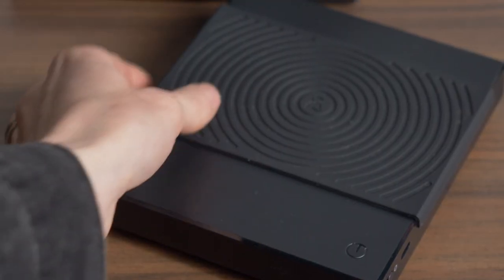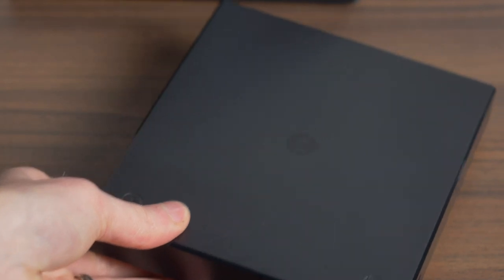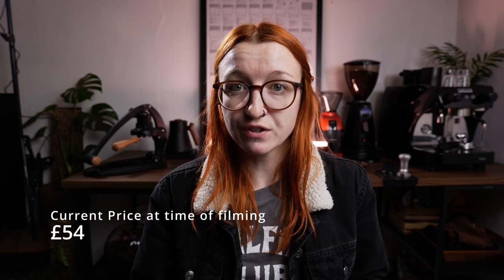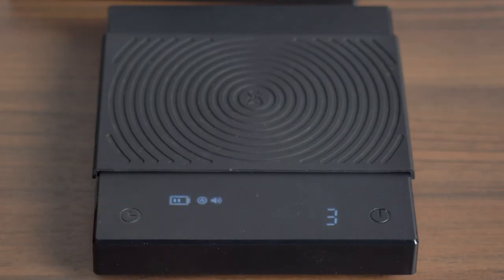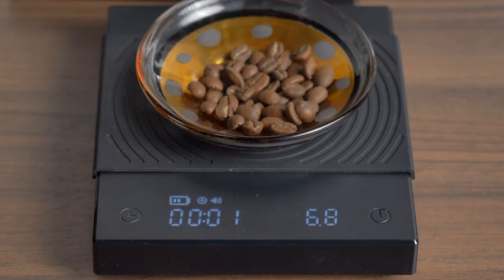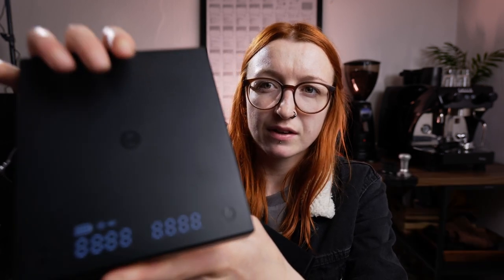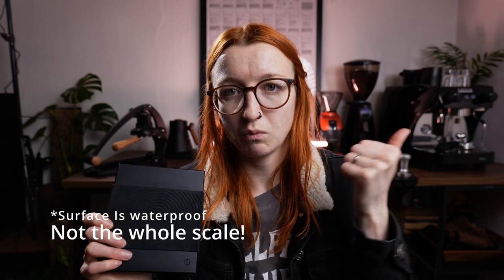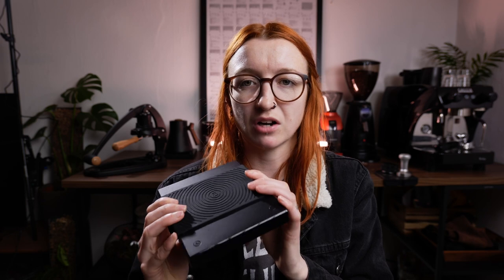Timemore Black Mirror Coffee Scales - A Review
Hi! Today we are going to be looking at the Timemore black Mirror Scales. See what brew methods I use them for, build quality & functions.